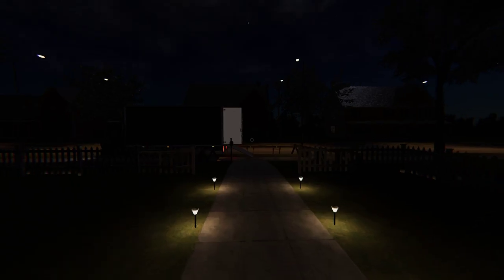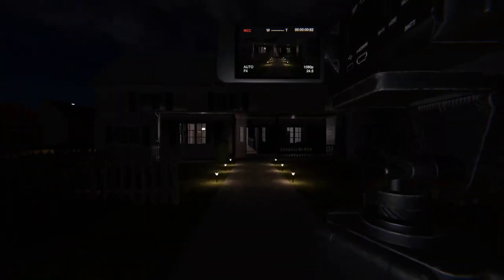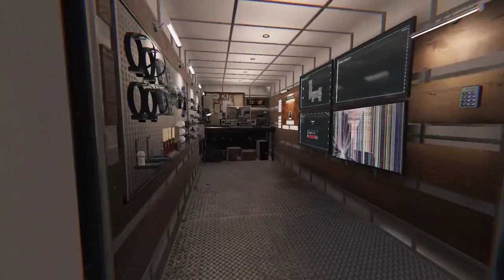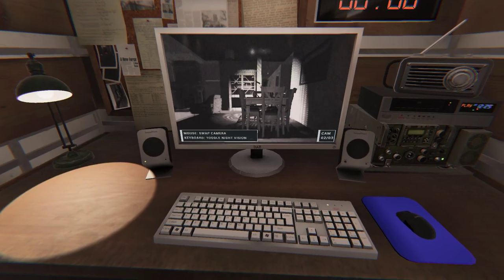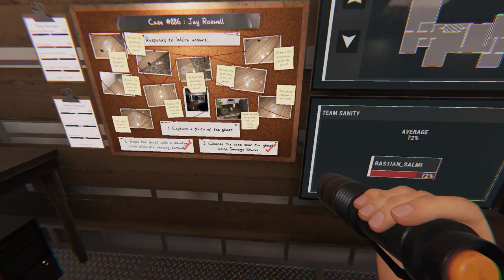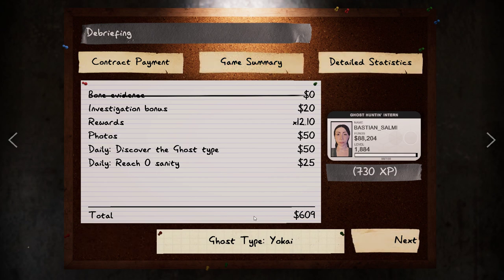burglar stealing peoples valuables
Returning to this quiet neighborhood, heard there was a burglar stealing peoples valuables
Location: 10 Ridgeview Court
Difficulty: Custom (x12.10)